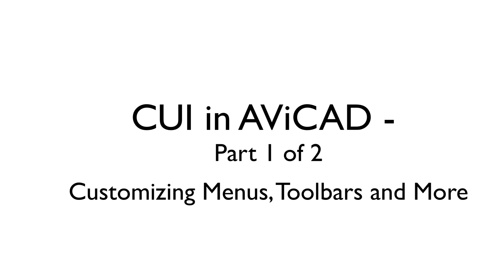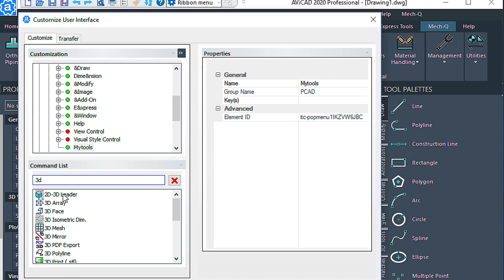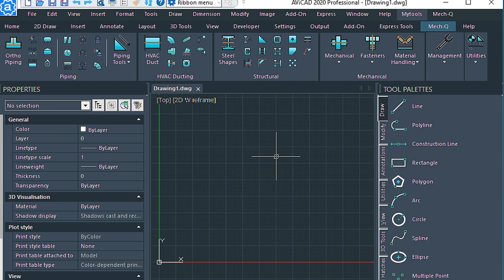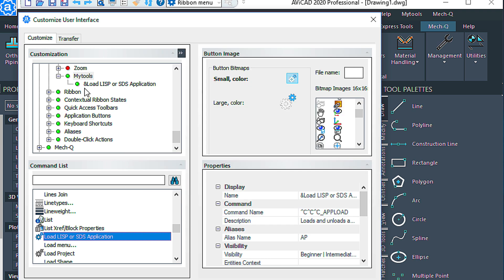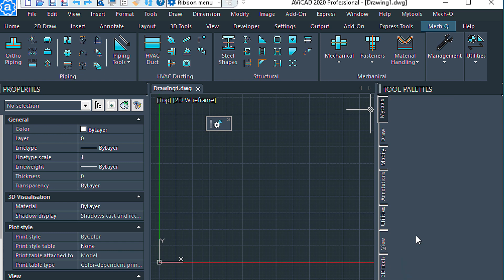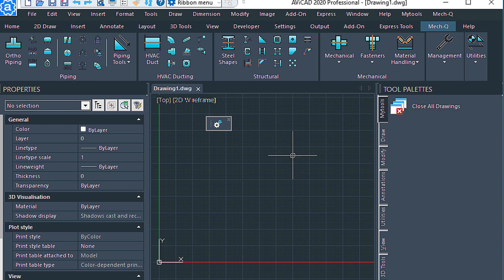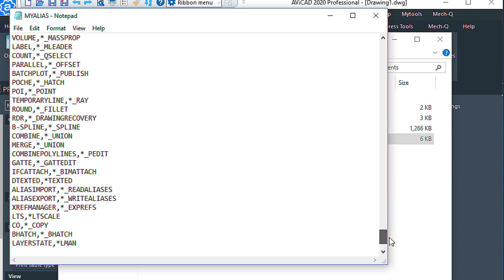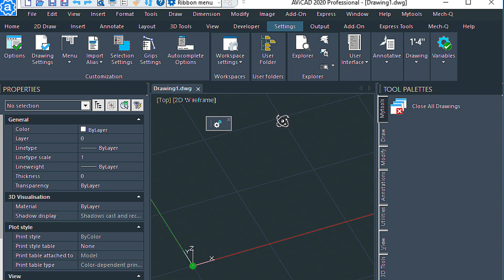CUI - How to add a custom Menu and Toolbar in CAD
Im using an AutoCAD-like alternative called AViCAD. The CUI is where you want to add customizations to your CAD program. Check out Tool Palettes as well as they offer a similar way of adding your favorite CAD commands as well.

In the next video I'll show you how to export and import CUI and also touch a bit on Profiles.